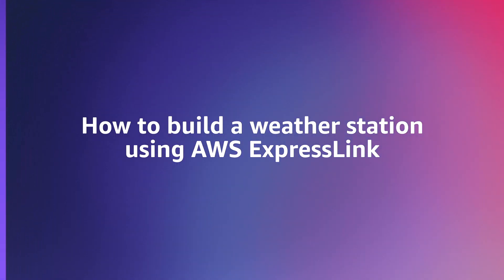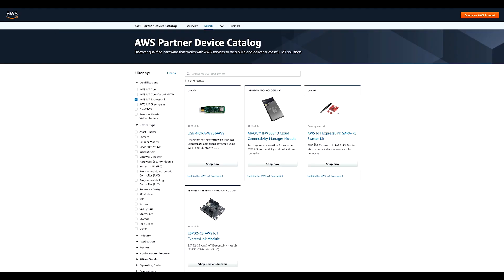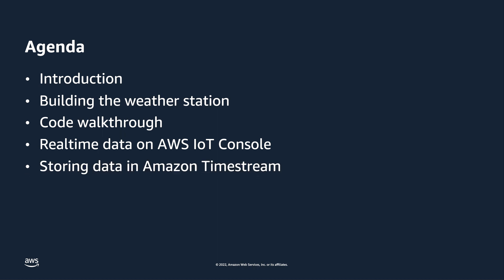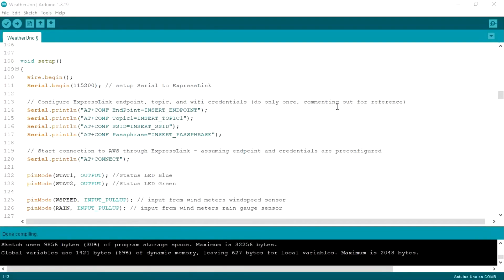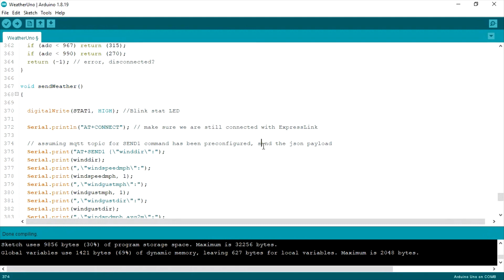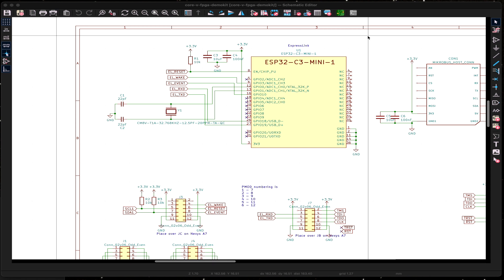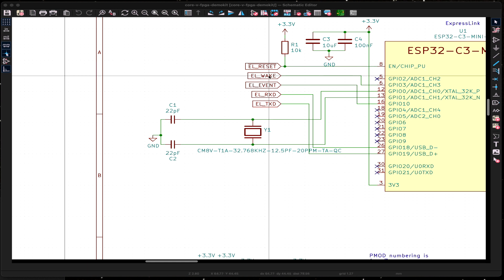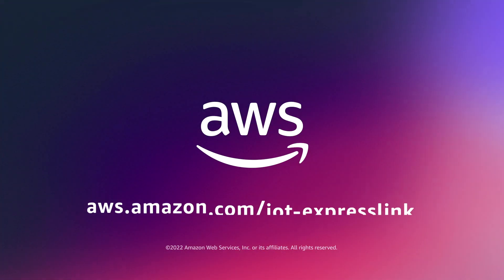Episode 1: Introduction to ExpressLink and the Weather Station Project | Amazon Web Services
What is AWS ExpressLink? See example code on how easy it is to connect to AWS with just few lines of code.